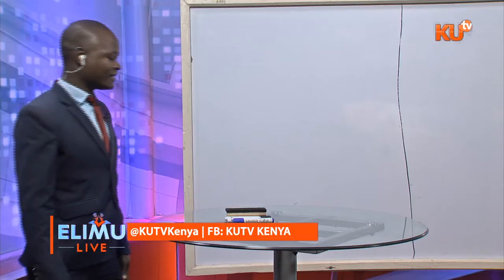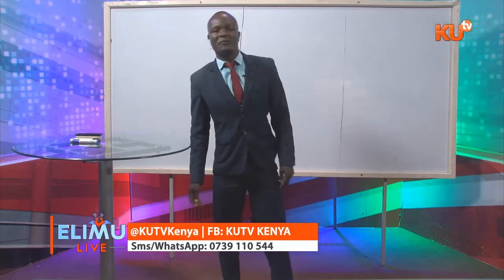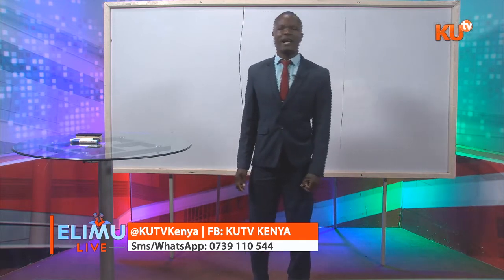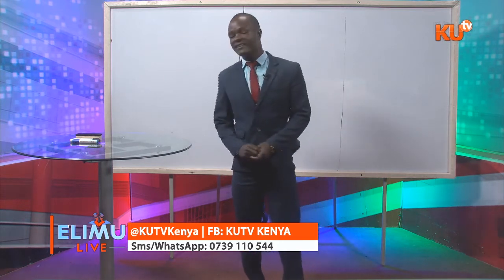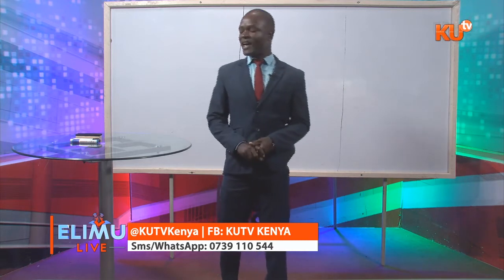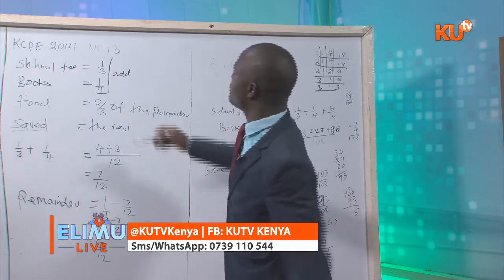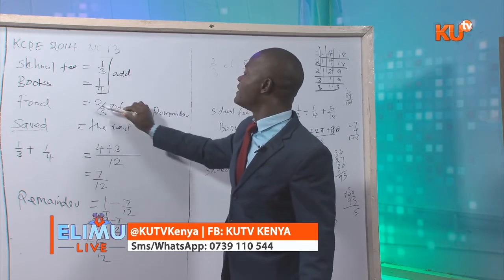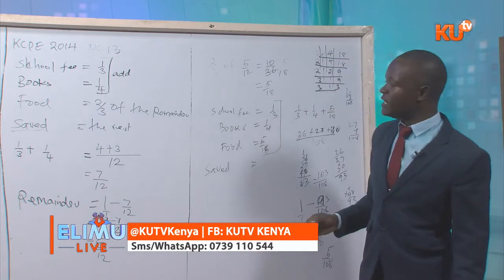STD. 8: MATHS -Measurement. TEACHER ENOCK KASERA